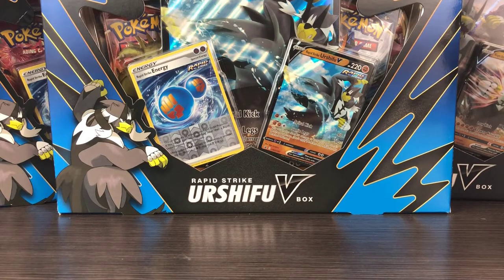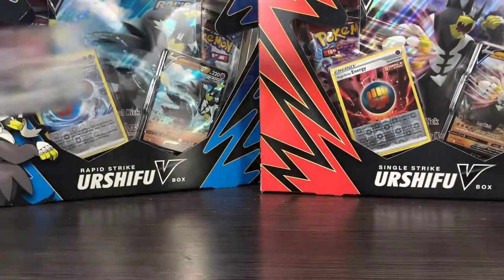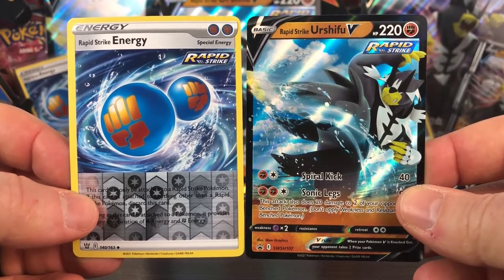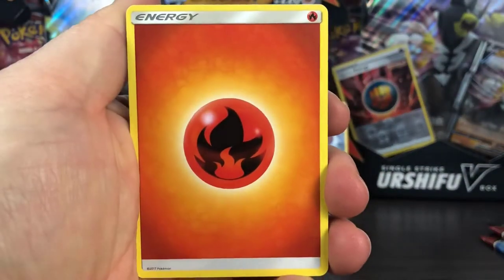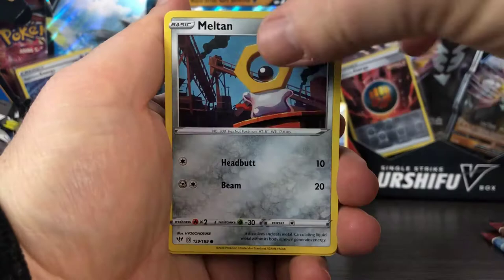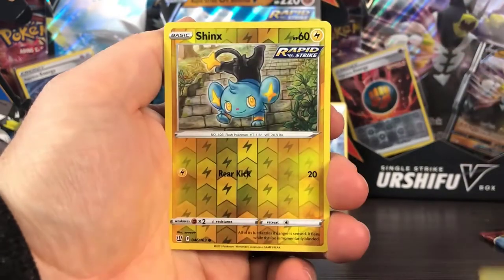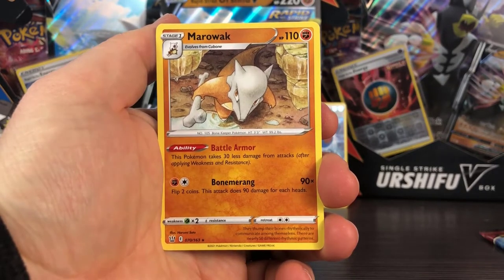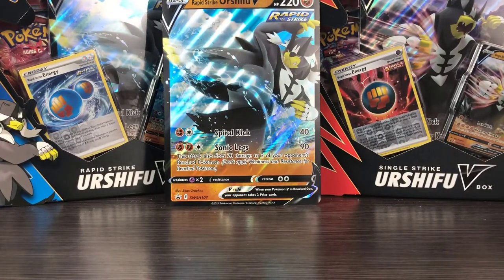Pokemon TCG: Rapid Strike Urshifu Collection Box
Rapid Strike Urshifu opening to go along with our Single Strike Urshifu earlier opening :)